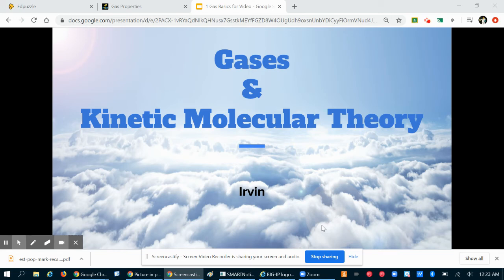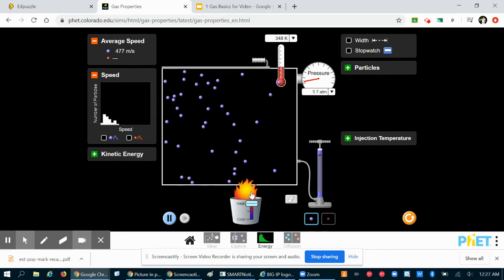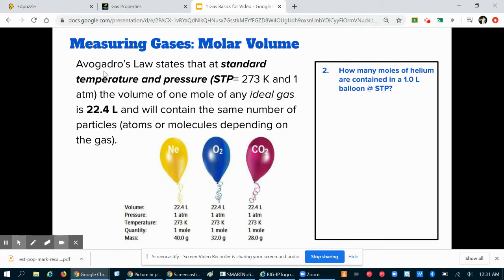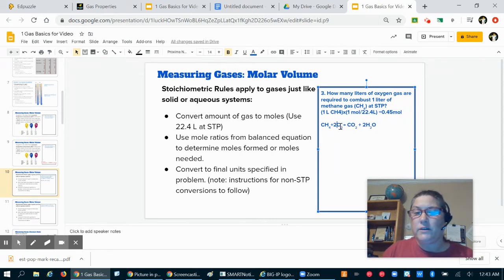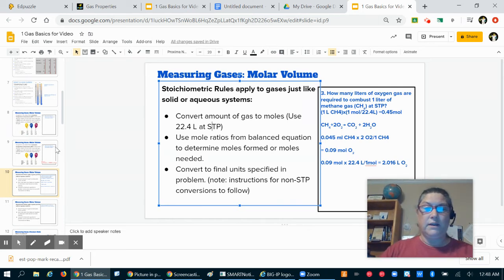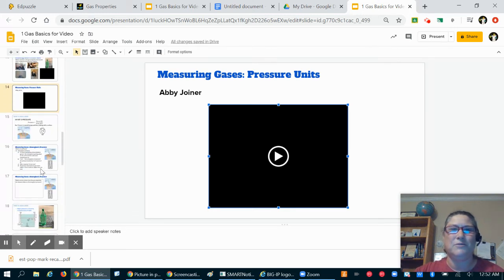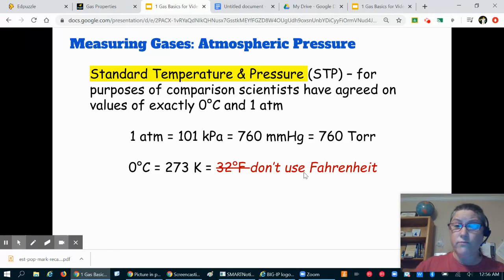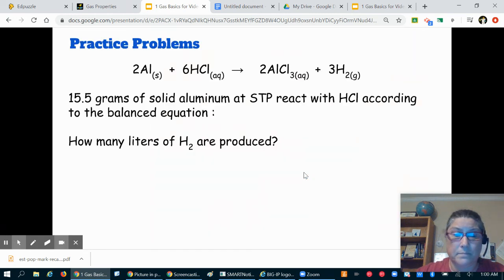Measuring Gases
Notes and practice for calculating and converting pressure, temperature and molar volume of gas.